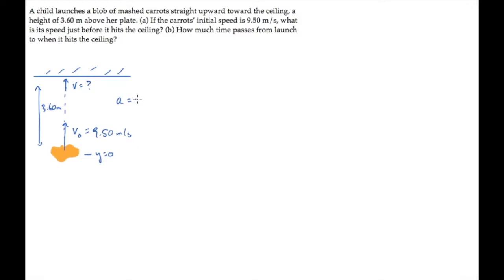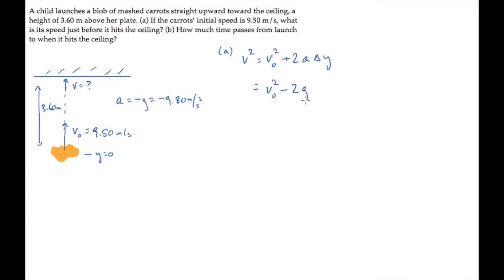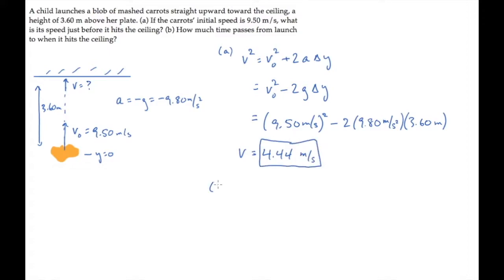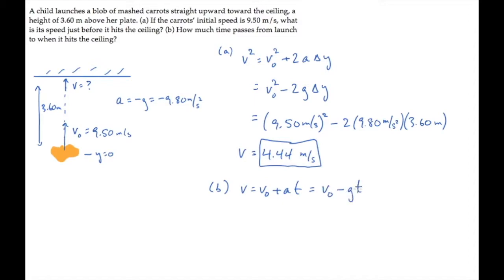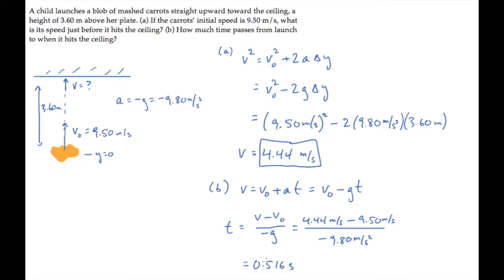1D Motion: Free Fall. Level 1, Example 2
1D Motion: Free Fall. Level 1, Example 2

A child launches a blob of mashed carrots straight upward toward the ceiling, a height of 3.60 m above her plate. (a) If the carrots’ initial speed is 9.50 m/s, what is its speed just before it hits the ceiling? (b) How much time passes from launch to when it hits the ceiling?